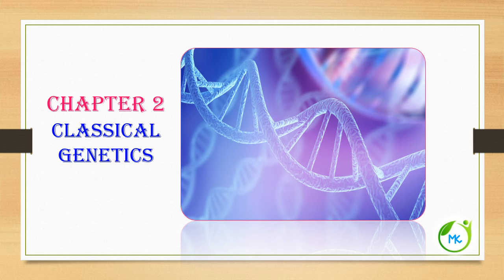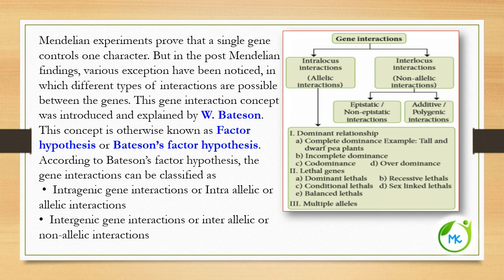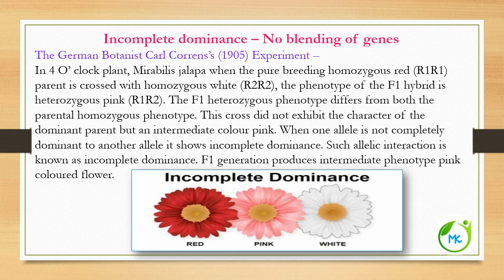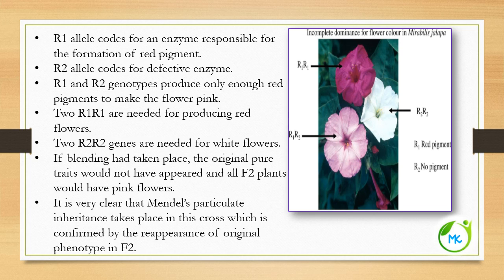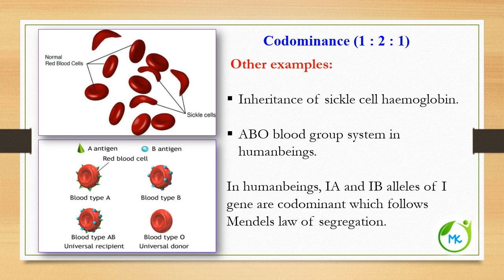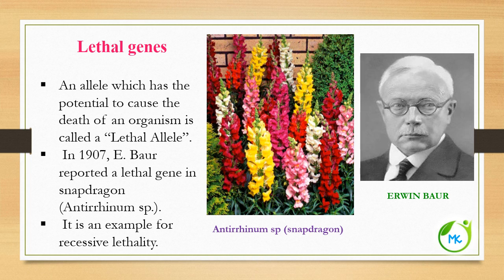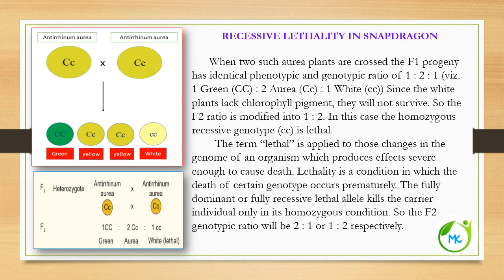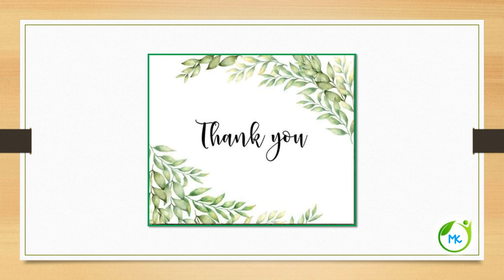Classical genetics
Class XII BIO-BOTANY Chapter 2